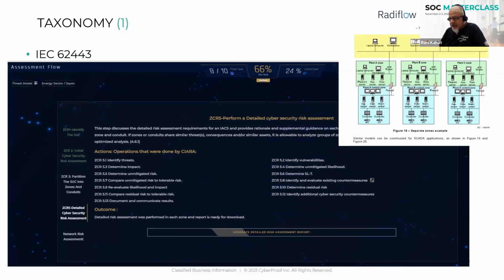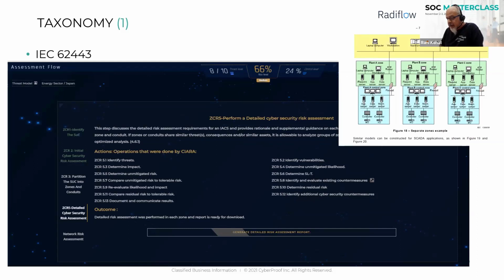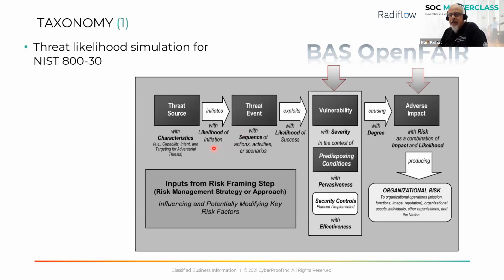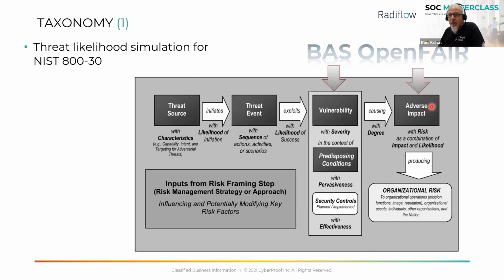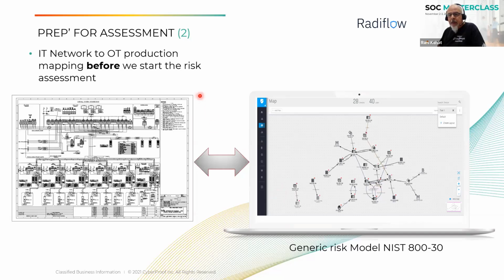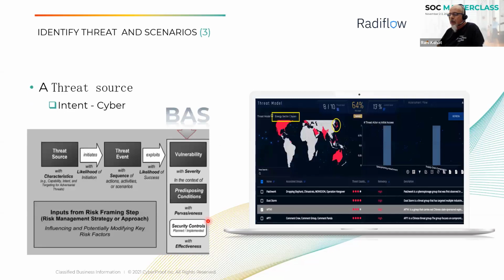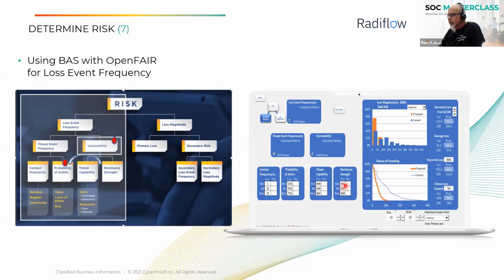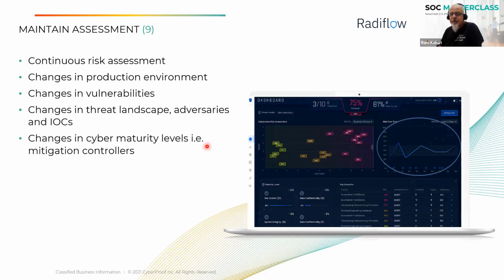Understanding and Managing OT Security Risk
Speakers:
Jaimon Thomas, Global Head, Security Solutions & Services, CyberProof
Rani Kehat, CISO, Radiflow

As security leaders plan their roadmap for OT Security, it’s important to understand how the Security Operations Center (SOC) will need to adapt its processes to OT-related environments. In this session, we’ll focus on what the top priorities should be for organizations looking to protect their OT/ICS assets.
We’ll also hear from the CISO of Radiflow on how he works with organizations to help them understand and manage OT risk.